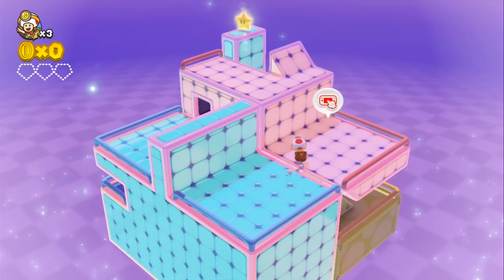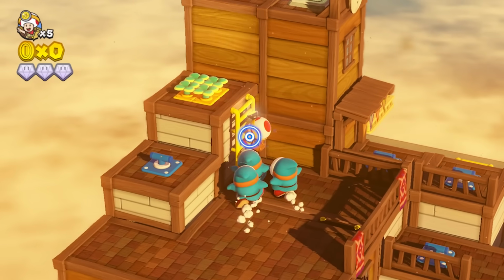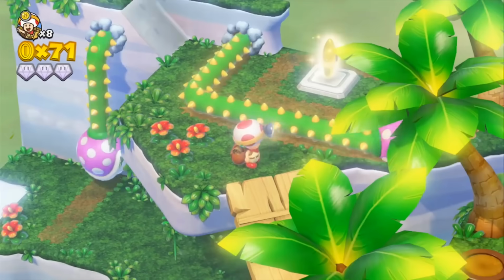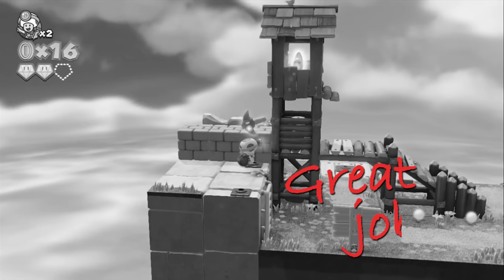Captain Toad Treasure Tracker (dunkview)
Now bring 3D World and Pikmin 3 over.